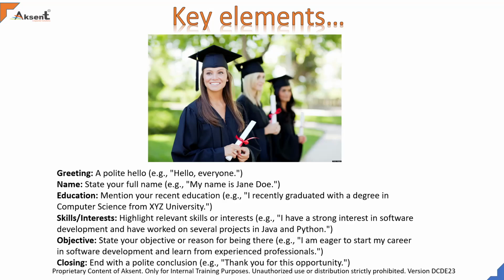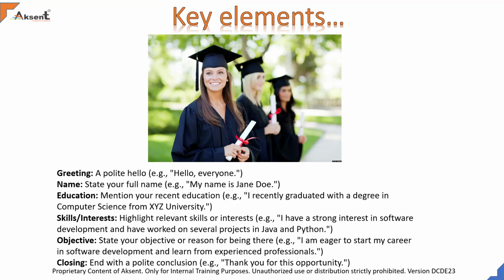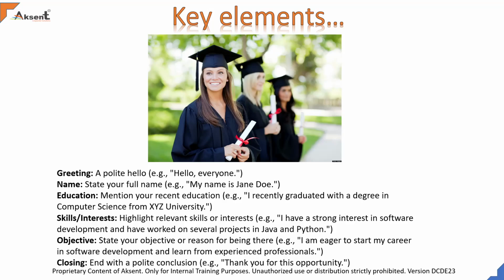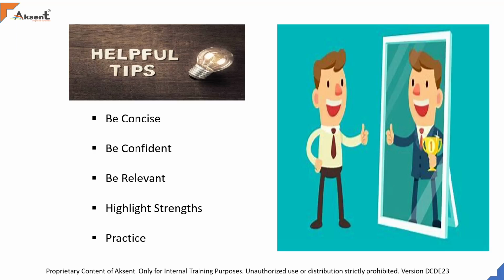"How to Give a Self-Introduction"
Welcome to Aksent English Academy! In this video, we dive deep into the essential skill of self-introduction. Whether you're preparing for a job interview, a networking event, or simply want to make a great first impression, mastering the art of self-introduction is crucial. Join us as we provide expert tips, examples, and strategies to help you confidently introduce yourself in any situation.

Happy learning with Aksent!